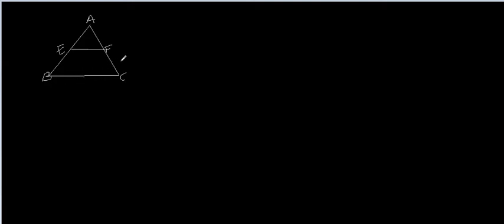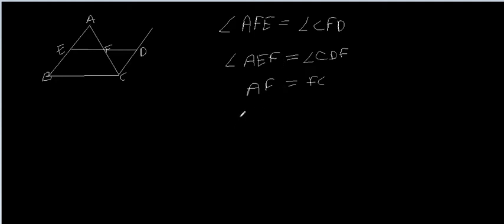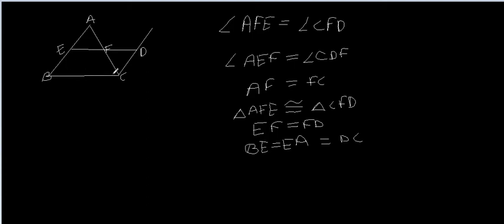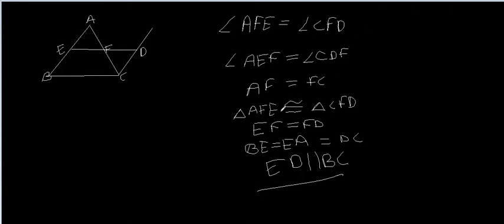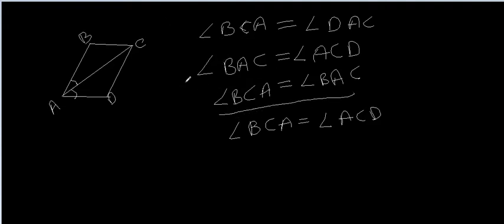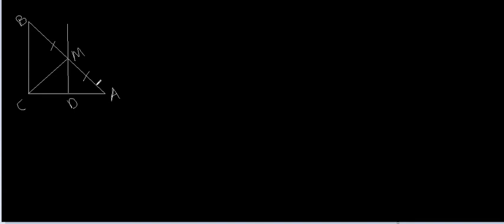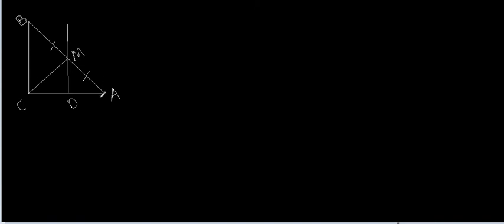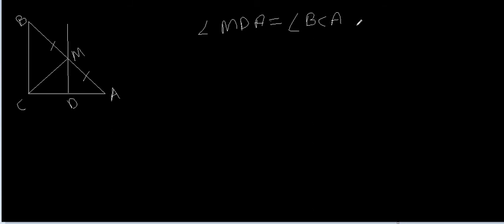Mid point Theorem and solved examples (Quadrilaterals Part-4), Class 9 Maths